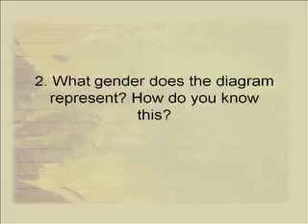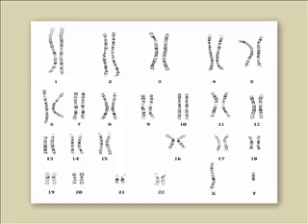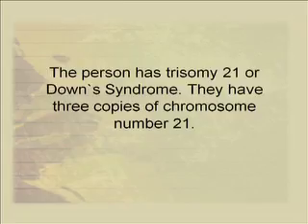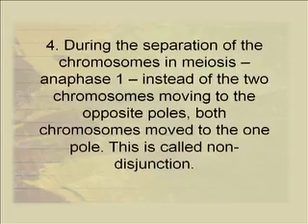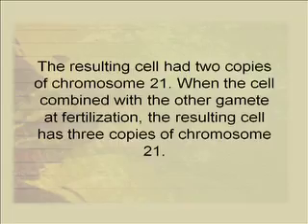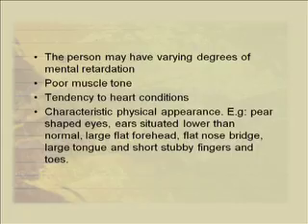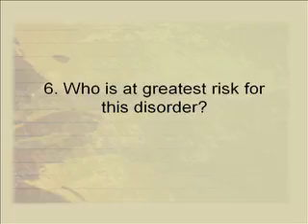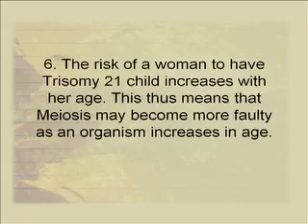Life Science 28 Get Real.mov